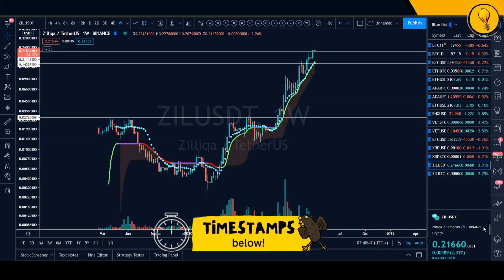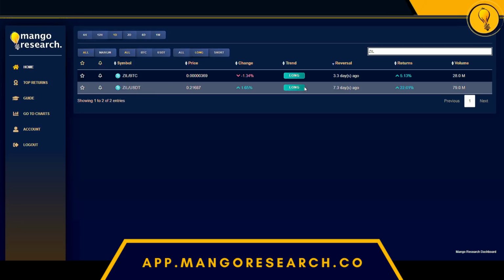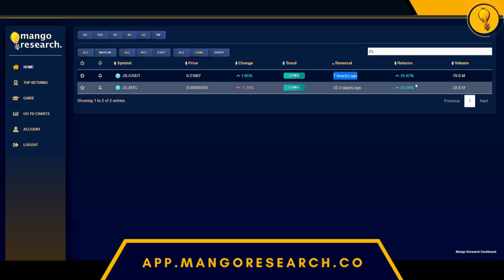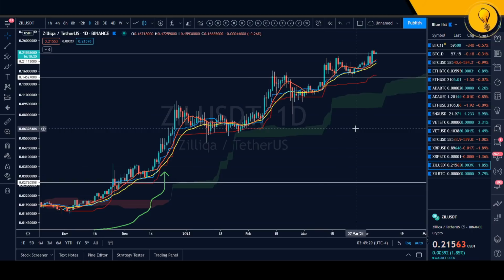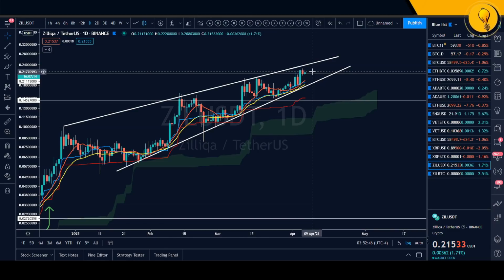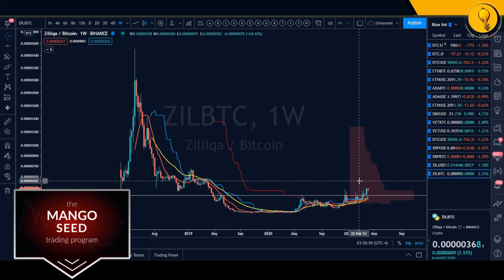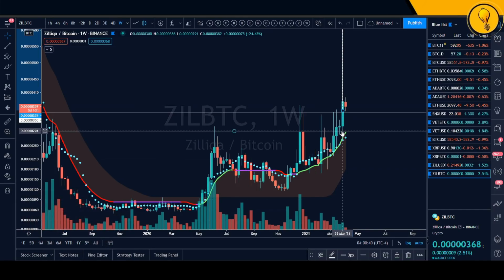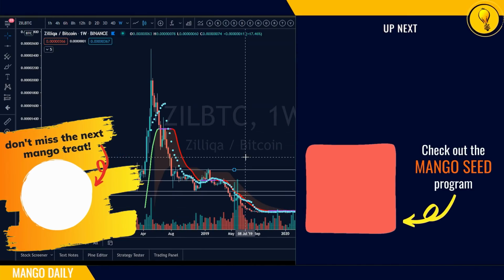ZIL BIG MOVE Incoming!| ZIL Zilliqa Price Prediction Today | NEWS & Market Analysis | April 2021 🏮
ZIL/USDT 05:42
ZIL/USDT Bullish Targets 12:40
ZIL/BTC 15:05

MANGO INDICATORS

FOLLOW MANGO

In today's cryptocurrency technical analysis video, we go over the price prediction & targets of ZIL Zilliqa